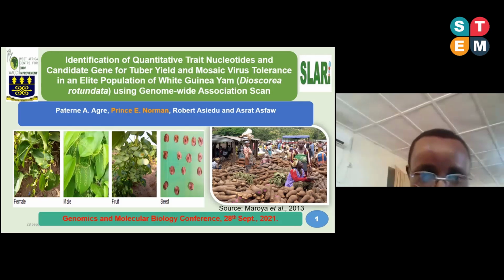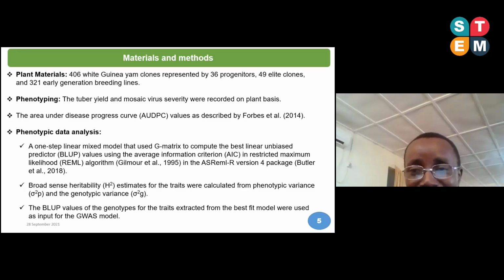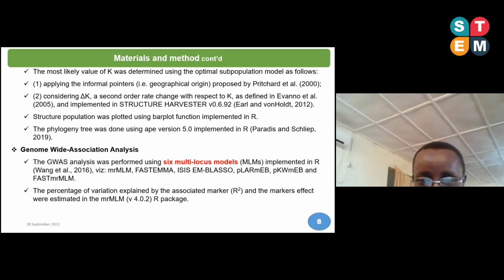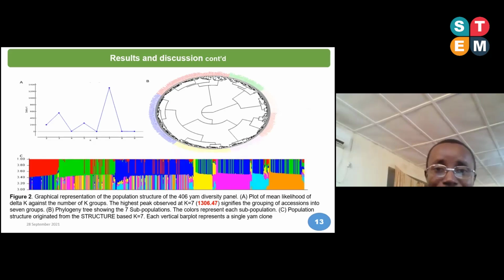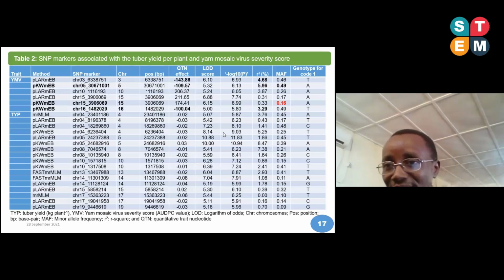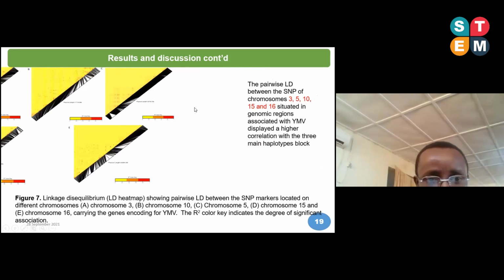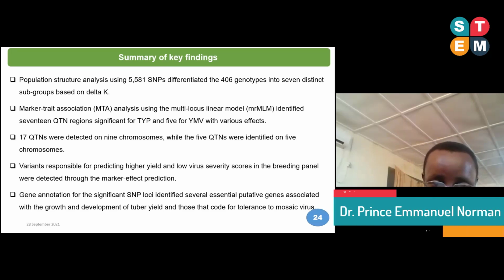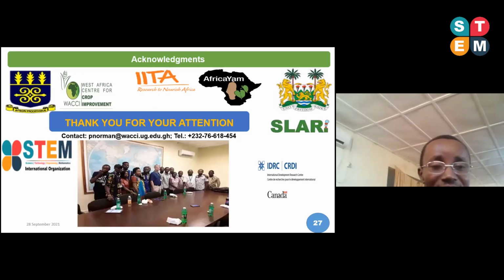Dr. Prince Emmanuel Norman |IITA Ibadan PMB, Nigeria | GMB-2021 | Sep 28th, 2021